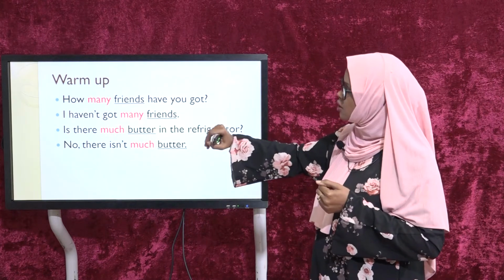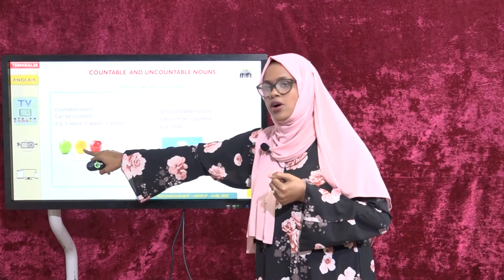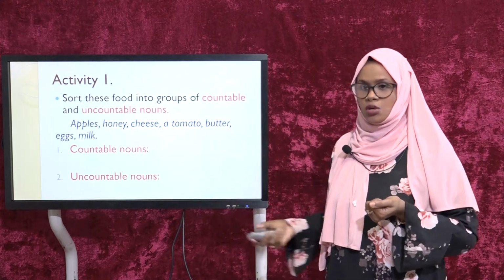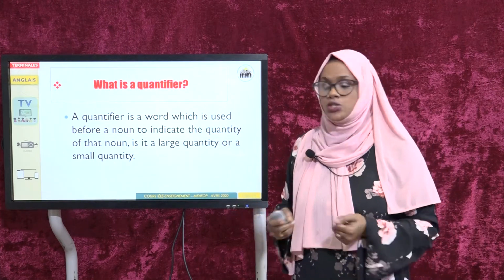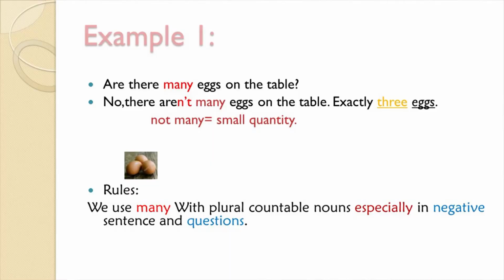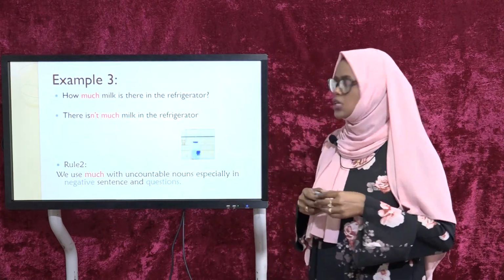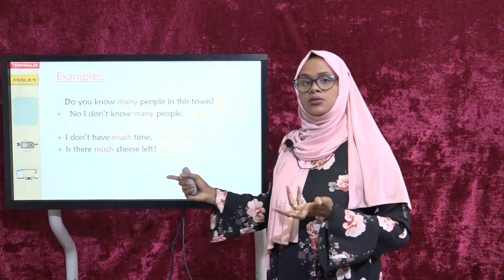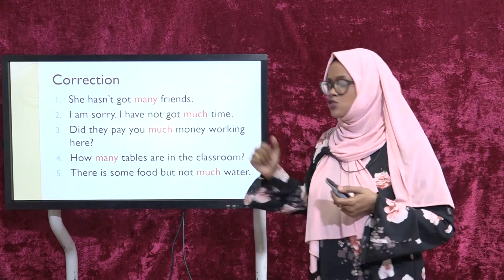ANGLAIS LYCEE COUNTABLE ET UNCOUNTABLE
MENFOP TV vous propose l'information en temps réel